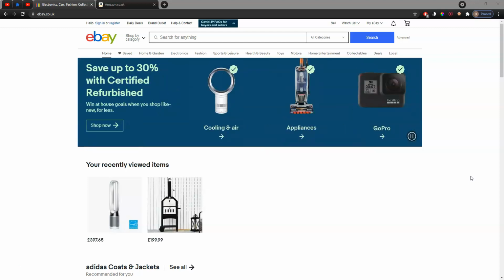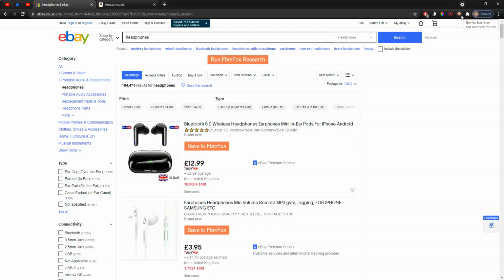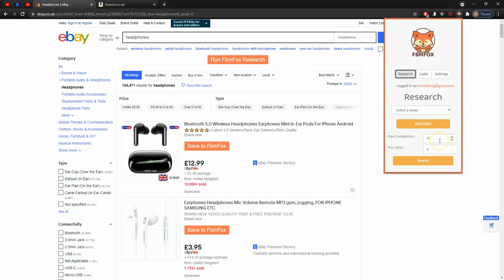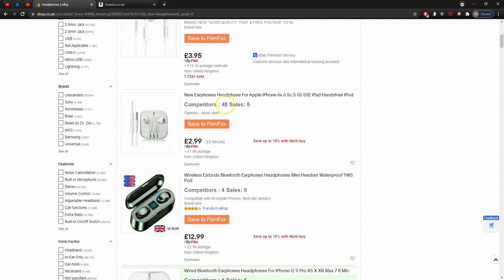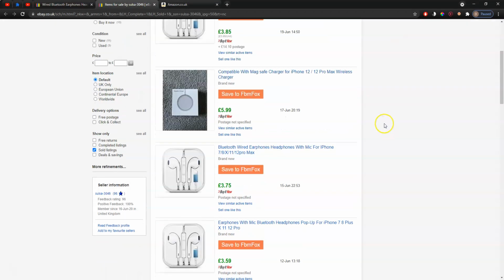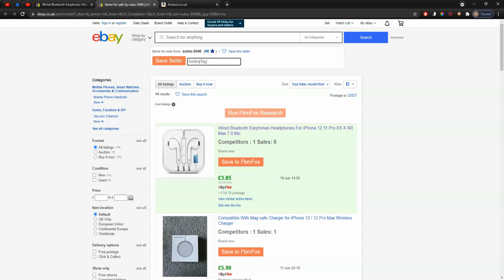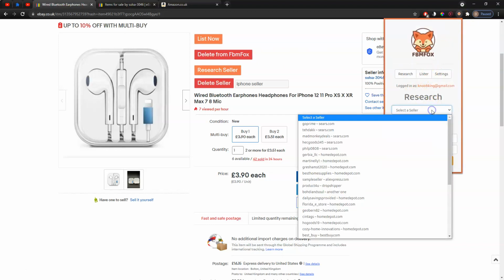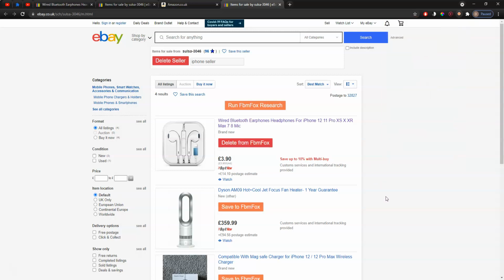eBay UK product Research with Fbmfox (Version 2.5) for Facebook Marketplace Dropshipping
EBay uk product Research with Foxlister.